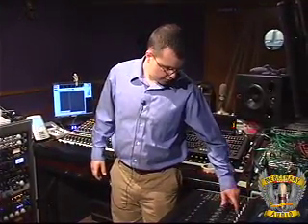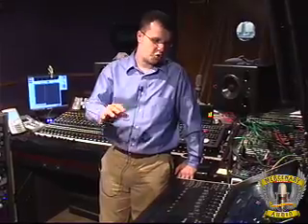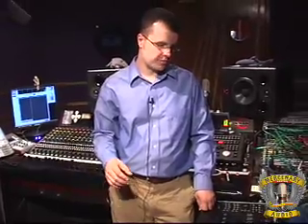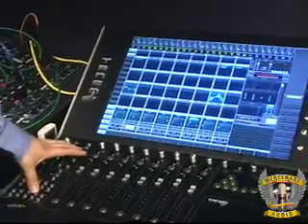Smart AV Tango Control Surface demo - Pt 4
Mercenary Audio gets a demonstration of the SmartAV Tango DAW control surface